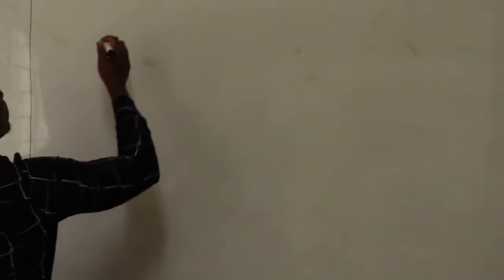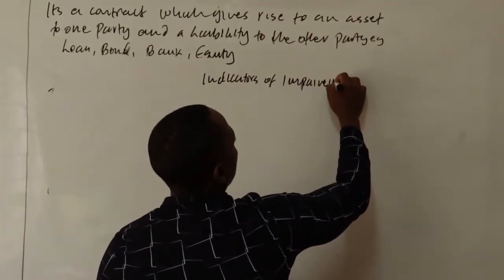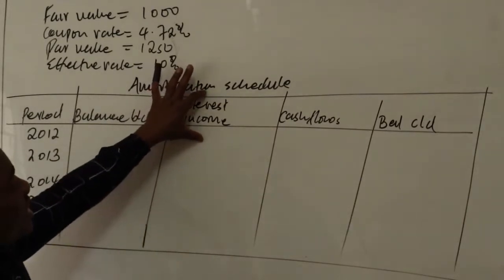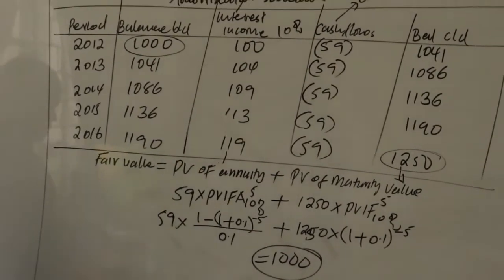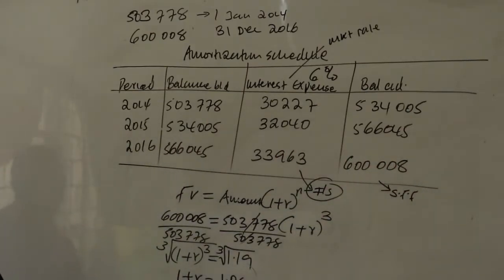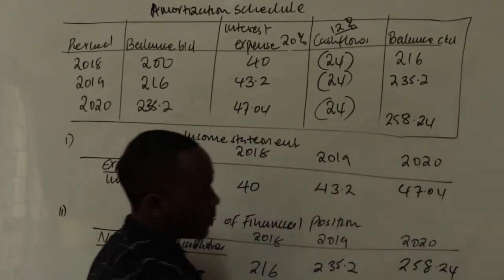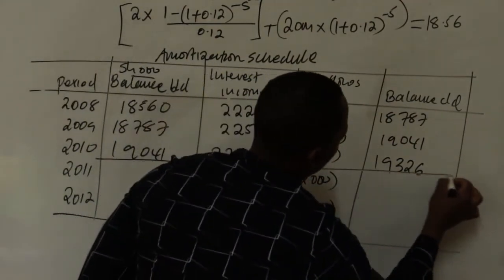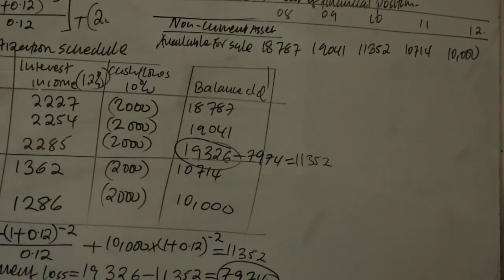AFR financial instruments